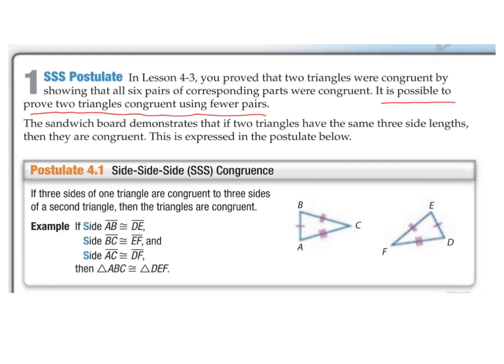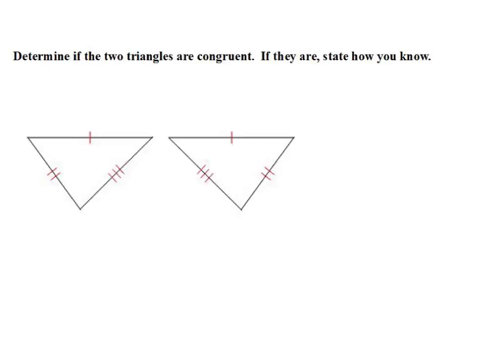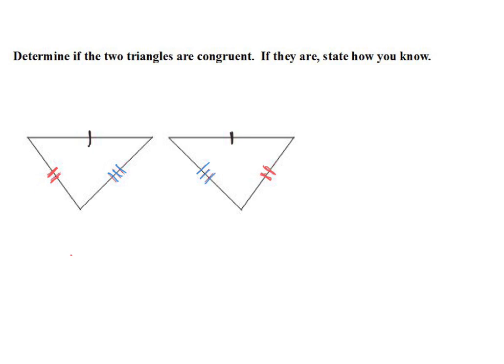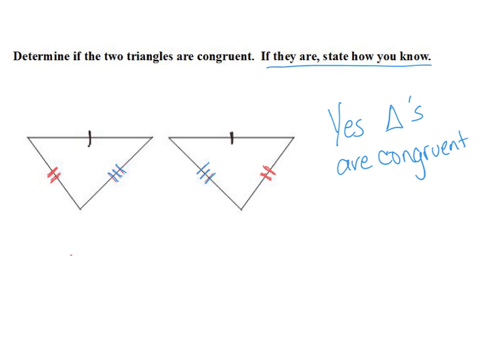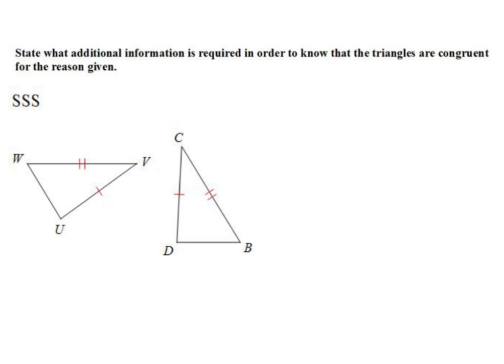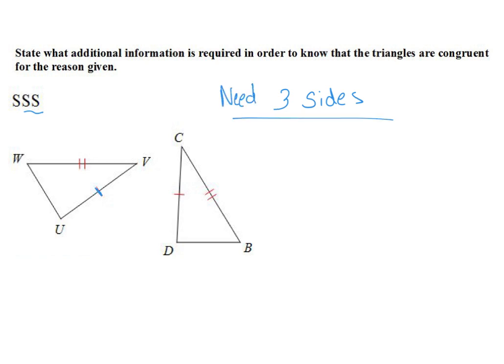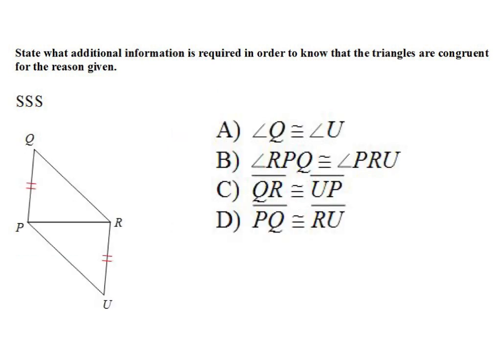Section 4.5a SSS Postulate